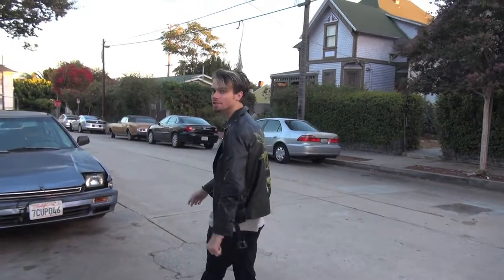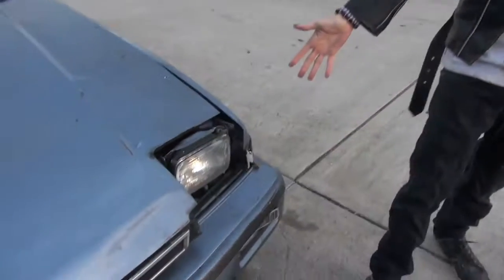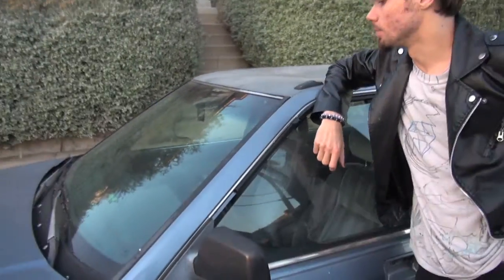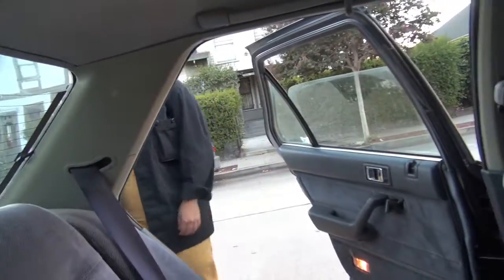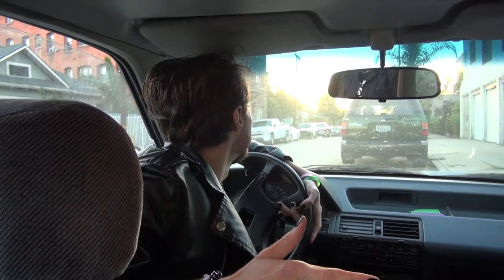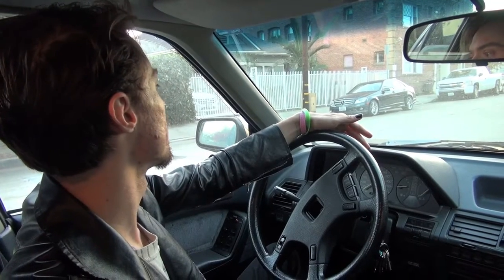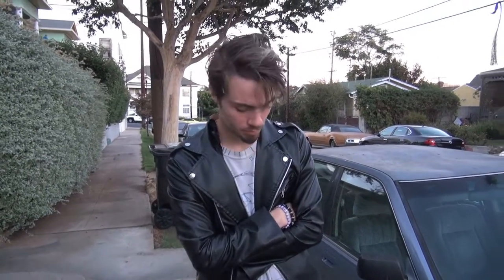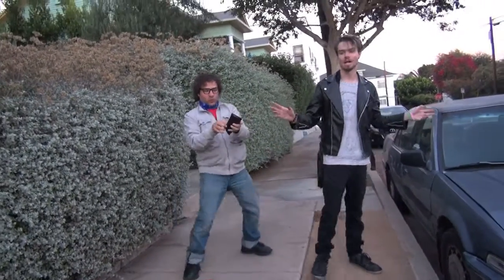The "Help ToM Git a Bettuh Karr" Campaign